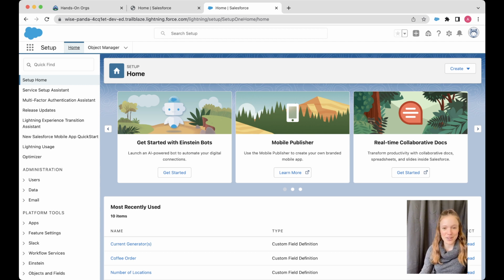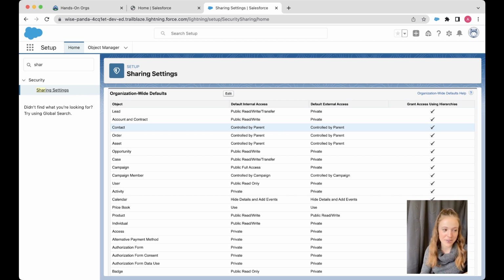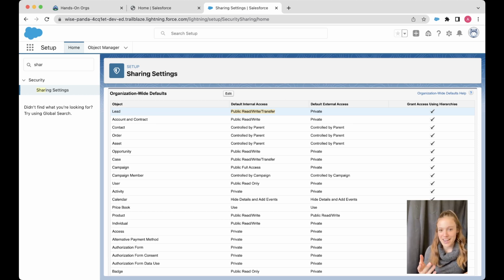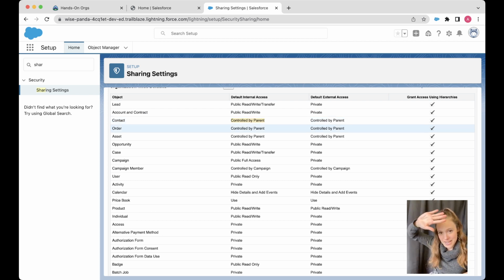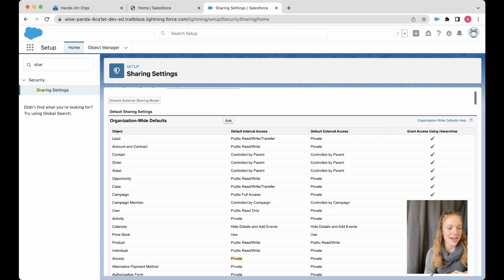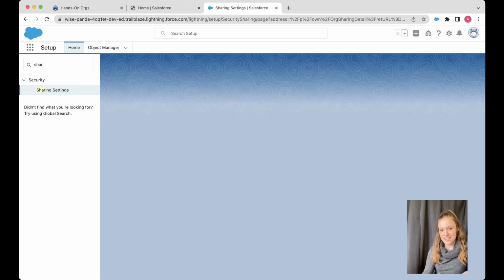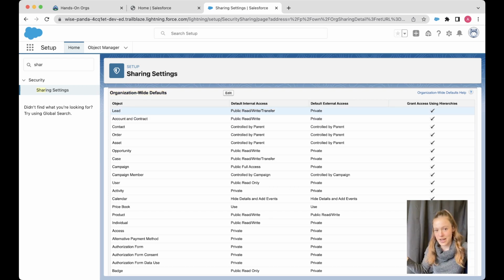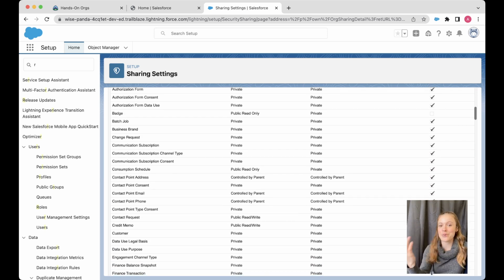Day 28: Org Wide Defaults 2023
Join the 30 day challenge to kick-start learning Salesforce this year! Today’s topic: Org Wide Defaults. Follow along in your own org.